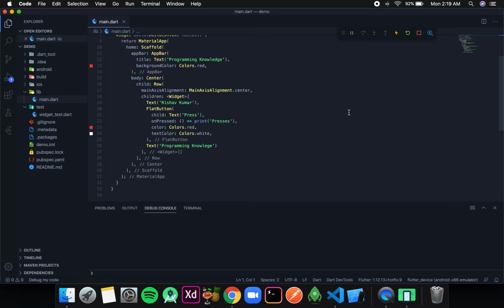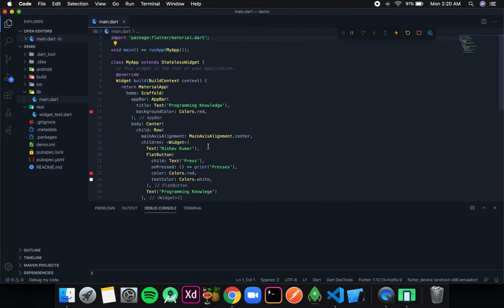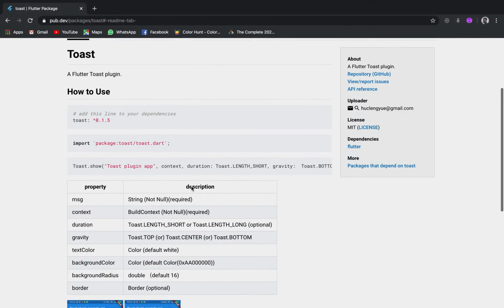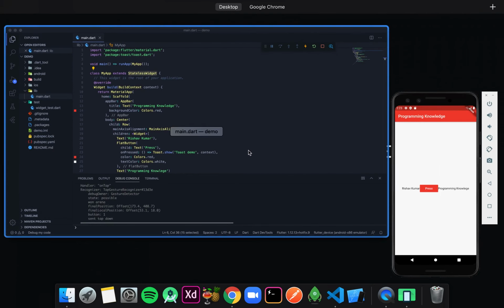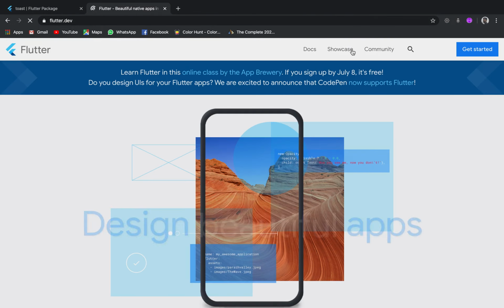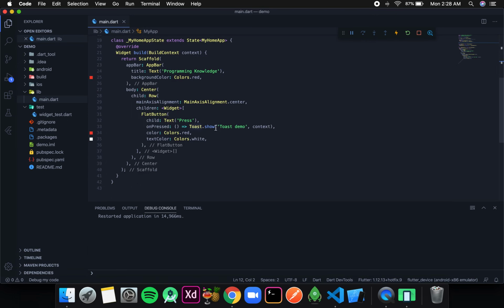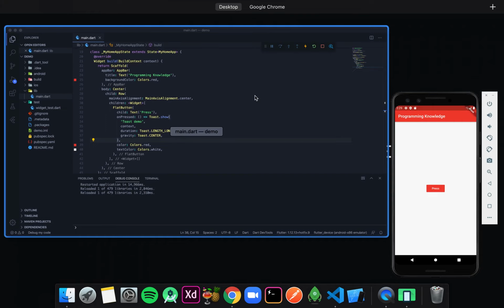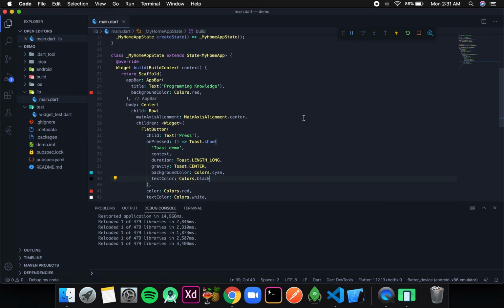Flutter Tutorial for Beginners 12 - Stateful Widget Vs Stateless Widget and Toast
In this video, we are going to discuss about 2 very important UI elements which are very essential while designing the look of screen that is Rows and Columns, we use rows and columns collectively to display multiple widgets on our screen. Flutter First App Basic Code Structure Explained Tutorial with Example.